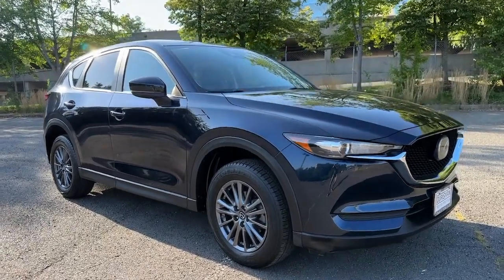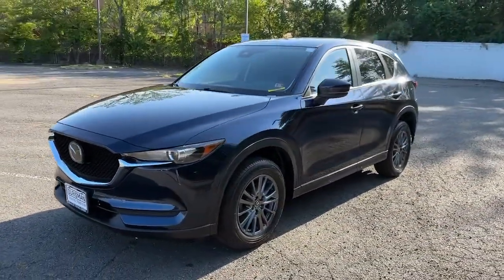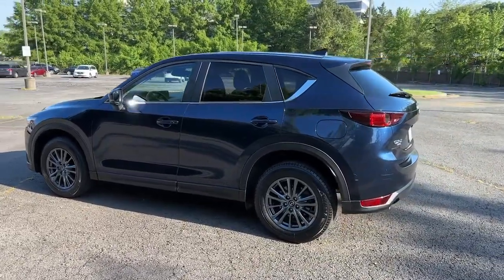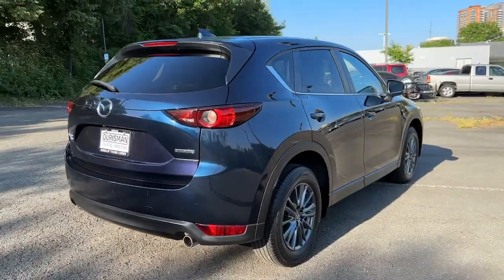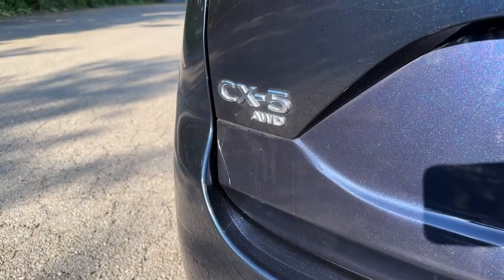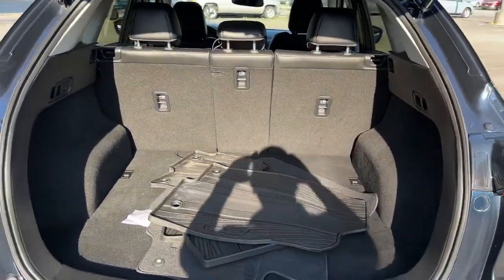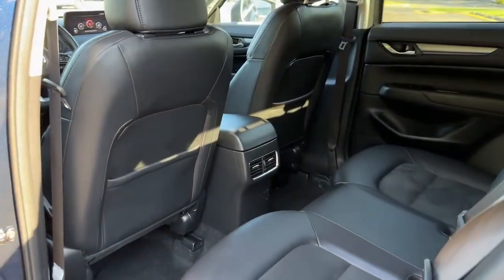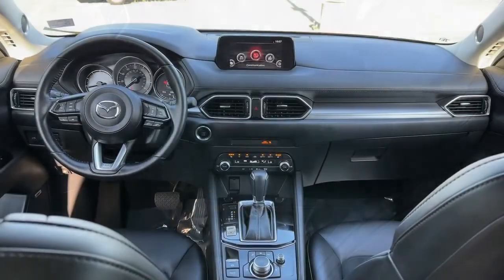2020 Mazda CX-5 Vienna, Washington, Fairfax, Chantilly, Tysons, VA A802003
Deep Crystal Blue Mica Used 2020 Mazda CX-5 Touring available in Vienna, Virginia at Ourisman Honda of Tysons Corner. Servicing the Washington, Fairfax, Chantilly, Tysons area.

BEST PRICED OVER 200 QUALITY PREOWNED CARS IN STOCK 2020 Mazda CX-5 Touring Deep Crystal Blue Mica CARFAX One-Owner.br24/30 City/Highway MPGbrServicing Tysons Corner, Bethesda, Washington DC, Maryland, Fairfax,Chantilly, Vienna, Annandale, Alexandria, Woodbridge and many more.brSell us your car even if you don't buy one of ours. We are a KBB Buying Center.